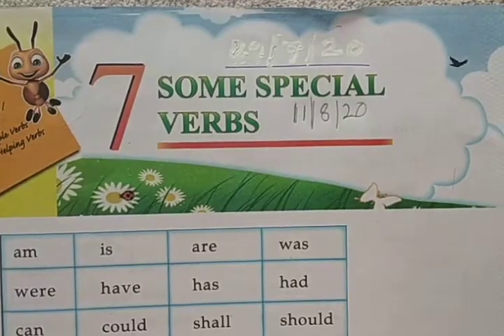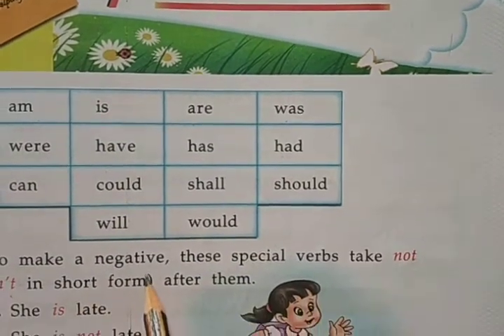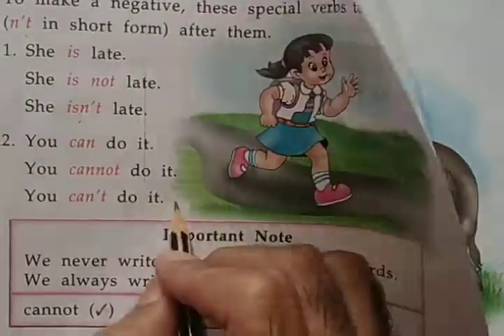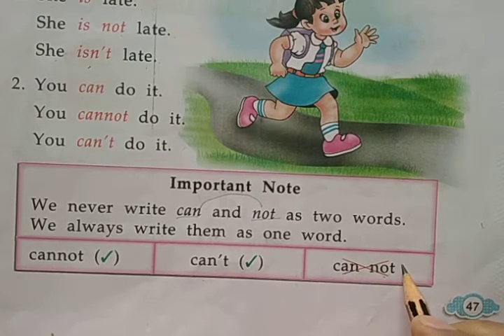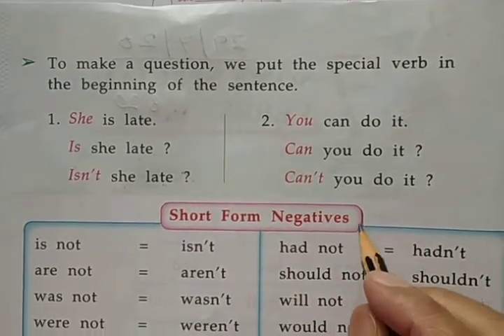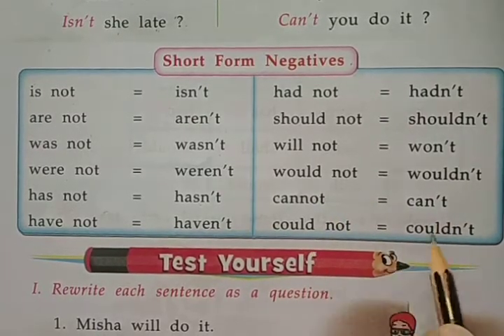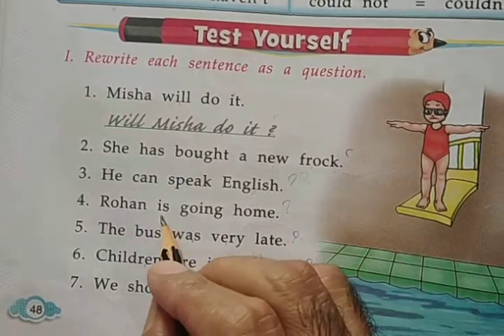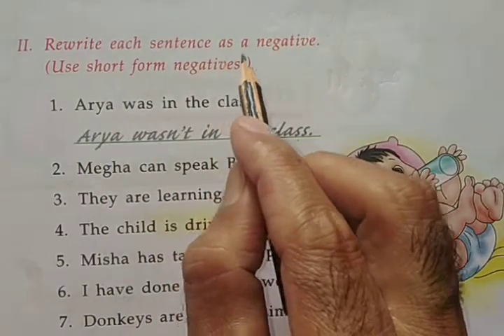Some special verbs (11/08/2020) P. A-2